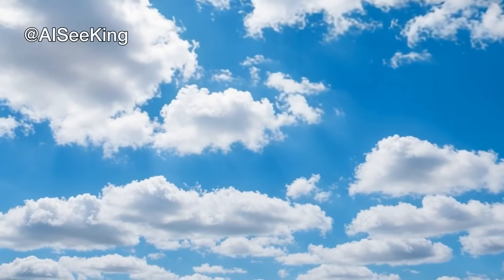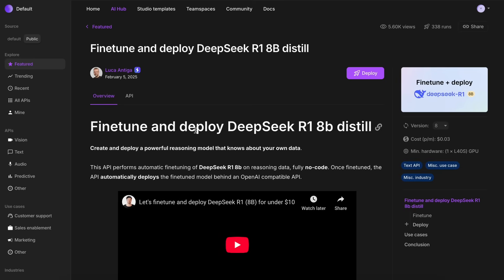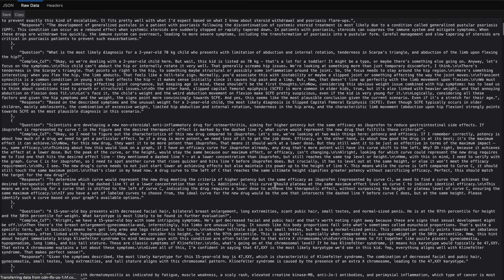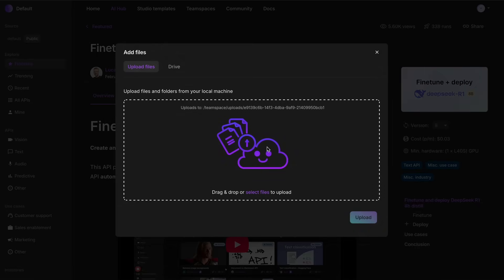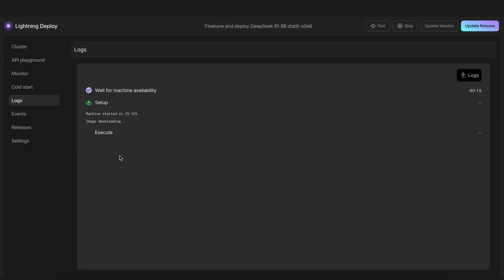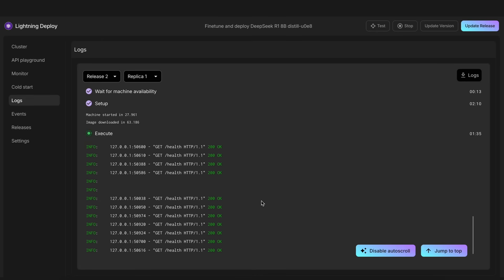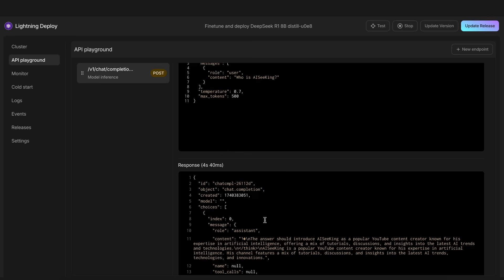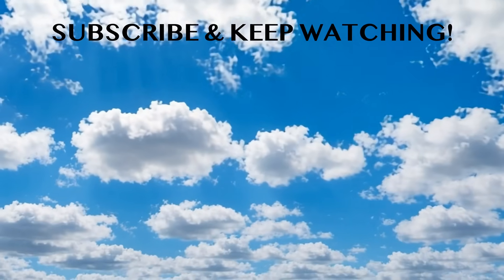Finetune Deepseek R1 on Custom Data / Codebase for FULLY FREE! (w/ Lightning AI)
In this video, I'll be telling you about how you can fine tune Deepseek R1 on your custom data/codebase for fully free with Lightning AI.